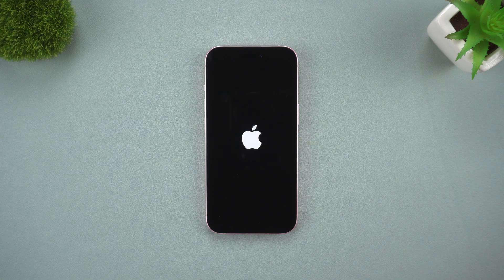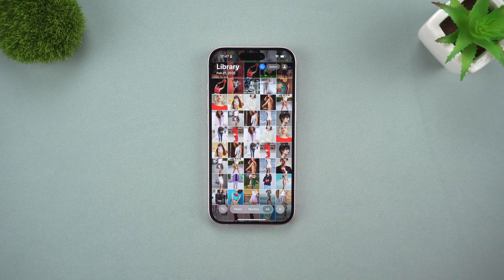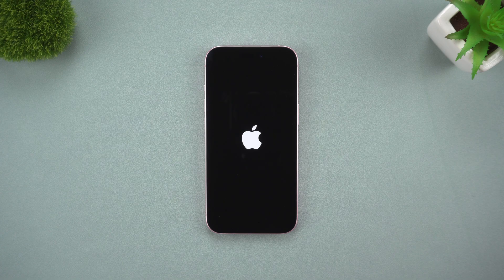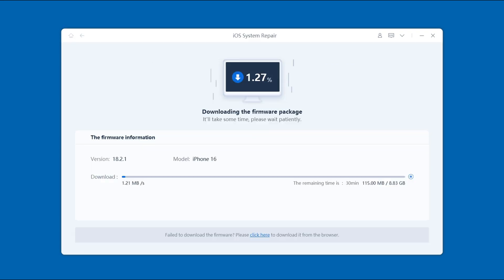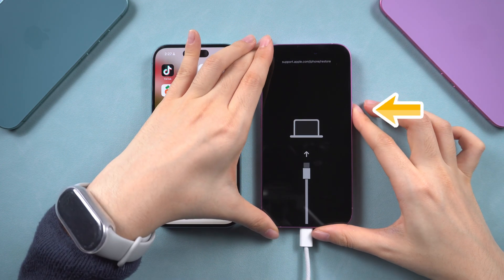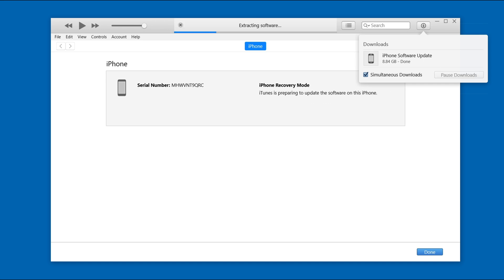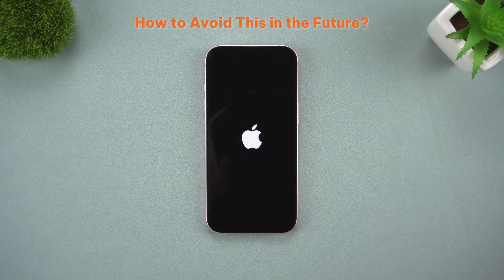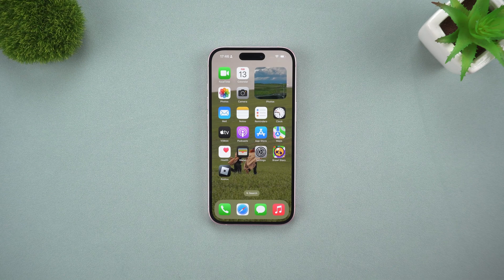5 Ways to Fix iPhone Keeps Turning On and Off | (Without Data Loss!) - 2025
🔧Fix iPhone keeps turning on and off Now!

Is your iPhone stuck turning on and off repeatedly or iphone logo flashing on and off? Don’t worry – in this 2025 guide, we’ll show you how to fix your iPhone without losing any data. Whether it's a failed iOS update, system overload from full storage, or a battery issue, we’ve got step-by-step solutions that work. Learn how to force restart, use ReiBoot Standard Repair, try the new wireless recovery method, or update via iTunes safely. We’ll also cover how to prevent it from happening again. Watch now to stop your iPhone from restarting on its own!

⏱ *TIMESTAMP*
00:00 Intro
00:20 Why this might be happening
00:37 Method 1: Force Restart
00:58 Method 2: Use ReiBoot to Repair (No Data Loss)
01:39 Method 3: Wireless Repair with Another iPhone (New!)
02:16 Method 4: iTunes Update or Restore (Use with Caution)
02:41 Still Not Fixed? Contact Apple Support
02:54 How to Avoid This in the Future

✅ Fixes for iPhone Keeps Turning On and Off (Without Data Loss)
Method 1: Force Restart
Steps:
1. Press and quickly release the Volume Up button.
2. Press and quickly release the Volume Down button.
3. Hold the Side button until the Apple logo appears.
Note:
This can fix simple system glitches and stop the restart loop.

Method 2: Use ReiBoot (No Data Loss)
Steps:
1. Download and install Tenorshare ReiBoot (link in video description).
2. Put your iPhone into Recovery Mode.
3. Connect to your computer and open ReiBoot.
4. Choose Standard Repair to fix the system without erasing data.
Note:
Safest method to fix most system issues without data loss.

Method 3: Wireless Repair with Another iPhone (2025 Feature)
Steps:
1. Bring a second iPhone near the faulty one.
2. Use the wireless recovery function to repair the device.
3. Follow on-screen instructions (detailed in linked tutorial).
Note:
Only available on newer iOS versions with this feature.

Method 4: iTunes Update or Restore (Use Cautiously)
Steps:
1. Connect iPhone to computer and open iTunes.
2. Choose Update to reinstall iOS without data loss.
3. If needed, choose Restore (this will erase data).
Note:
Not recommended if the issue started after an iOS update. Use ReiBoot instead for data safety.

Contact Apple Support – it may be a hardware issue (e.g., battery or logic board).

🔒 Prevention Tips
Check Battery Health: Replace if performance is significantly degraded.

Free Up Storage: Avoid overloading the device.

Reset All Settings:
Go to Settings - General - Transfer or Reset iPhone - Reset - Reset All Settings.
(No data will be deleted.)